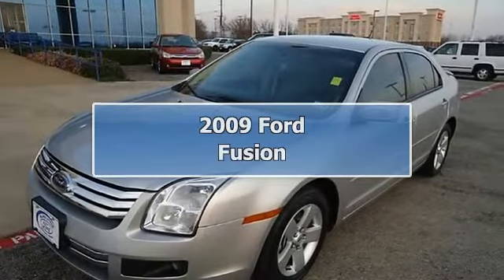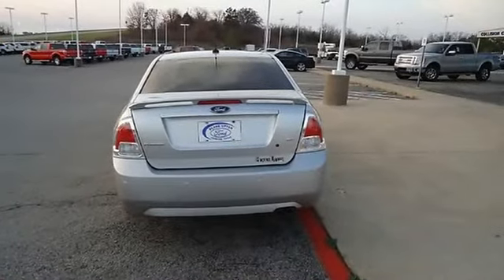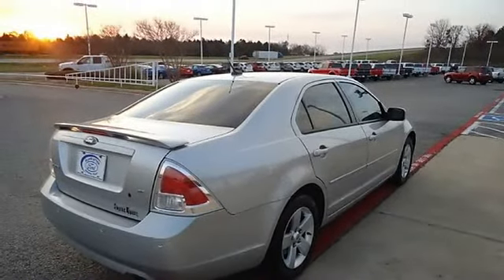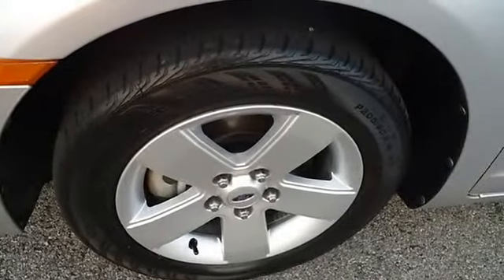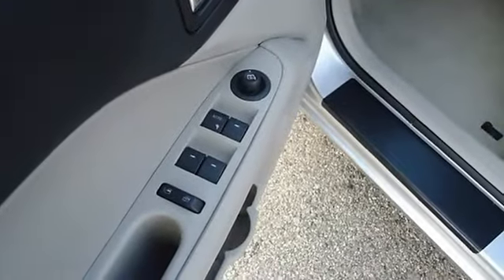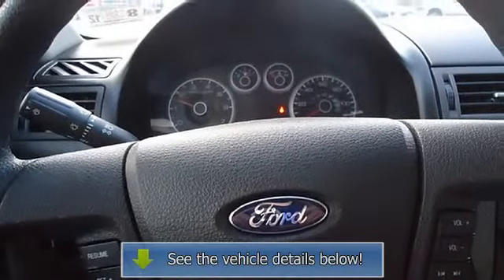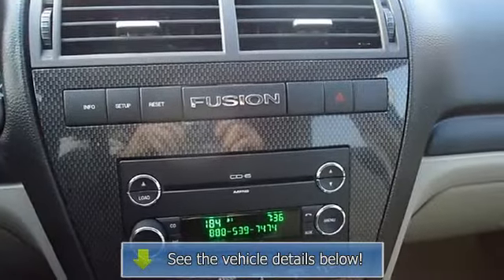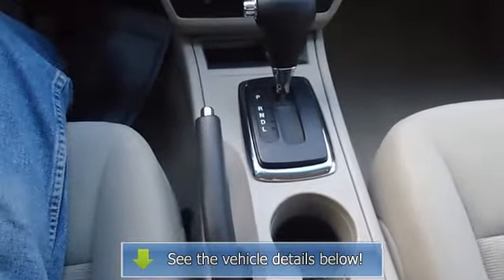2009 Ford Fusion - Blake Utter Ford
215 N. Hwy 75

For Sale: 2009 Ford Fusion
VIN: 3FAHP07Z49R212535
Engine: 2.3L 16V I4 Duratec engine
Drivetrain:
Transmission: Automatic
Mileage: 36,738
Color: Vapor Silver Metallic (exterior) Camel (interior)

Features:
Just like new 2009 Ford Fusion SE is the perfect sedan for all you travel needs!  Nice options!  Power windows, power locks, power mirrors, power drivers seat, and much more!  One owner - locally owned!  Ford Certified Pre Owned with 100k power train warranty, Road Side assistance, and low interest rate WAC!  Almost new tires. With just 36348 miles, this car is barely broken in. 100% AutoCheck guaranteed! Very clean interior! It seems that this vehicle was owned by a non-smoker. Still has the new car smell! All electronic components in working condition. All interior components are in good working order. The 2009 Ford Fusion: the perfect blend of daily driver and family hauler.  View all our inventory automatic transmission